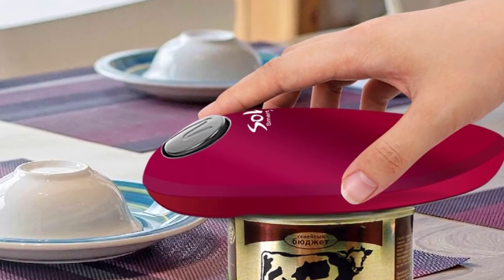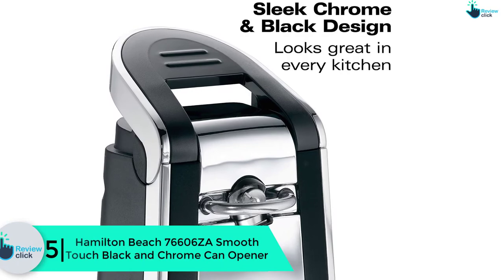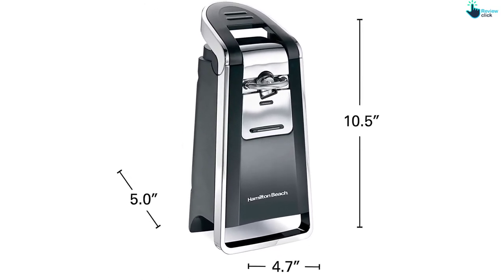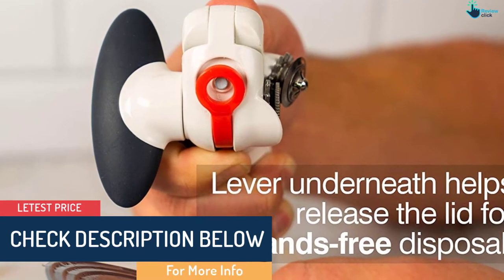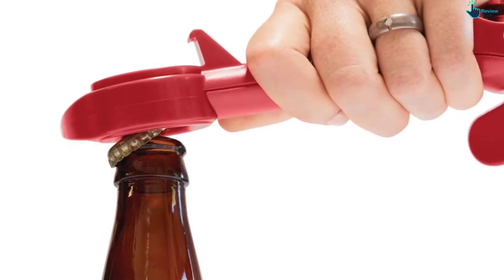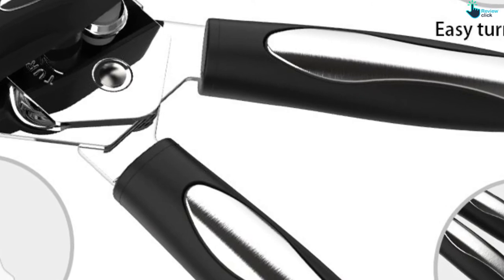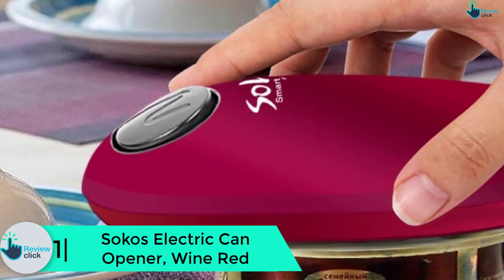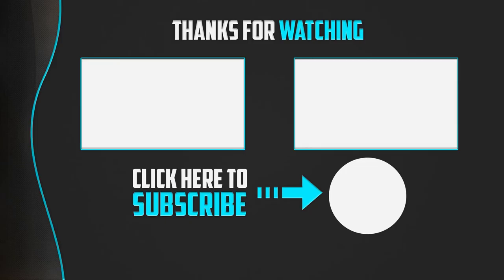Top 5 Best Can Openers in 2024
▶️ 5.  Hamilton Beach 76606ZA Smooth Touch Black and Chrome Can Opener

▶️ 4. ZYLISS Lock N’ Lift Can Opener, White

▶️ 3. Kuhn Rikon Automatic Master Can Opener, 8.75-Inch, Black same

▶️ 2.  Hicober Heavy Duty Stainless Steel Manual Can Opener

▶️ 1. Sokos Electric Can Opener, Wine Red